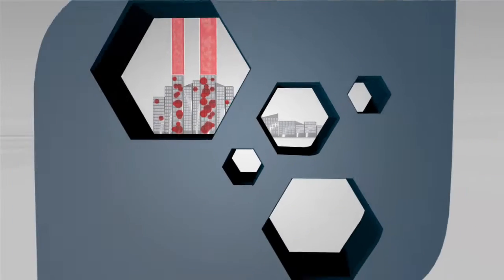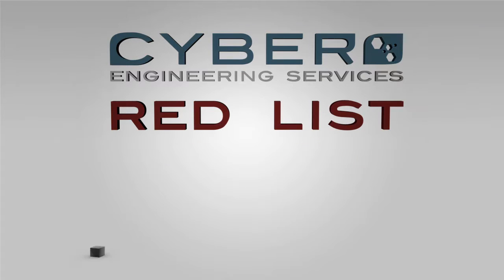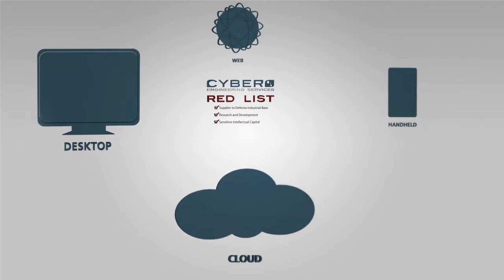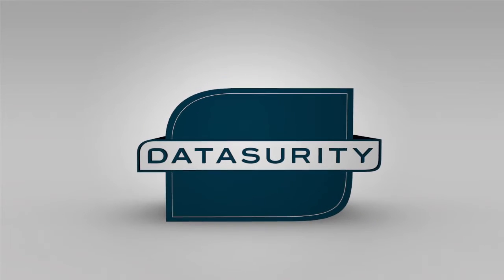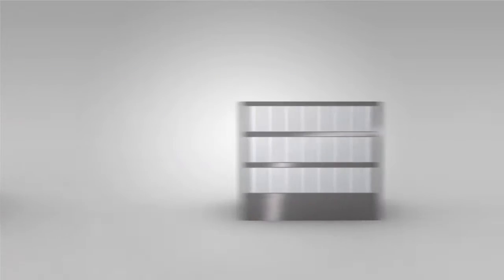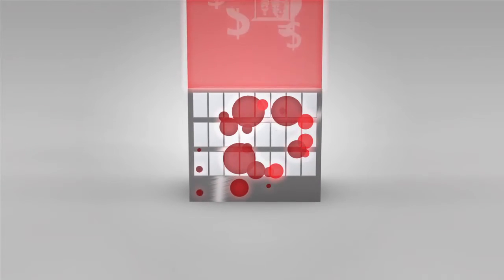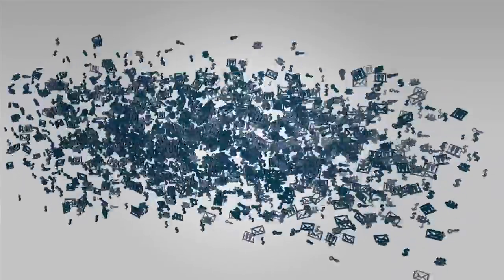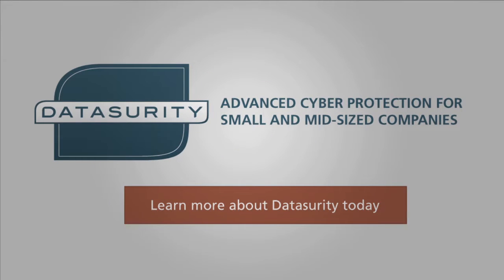Cyber Engineering Services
Cyber Engineering Services Video